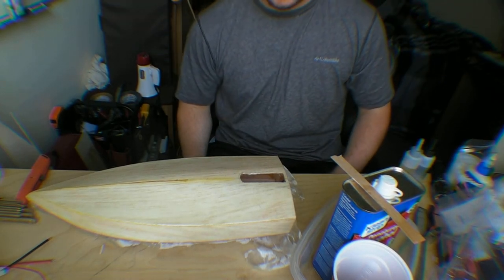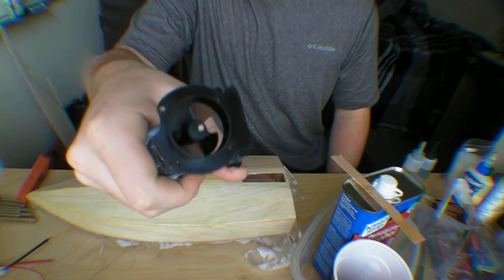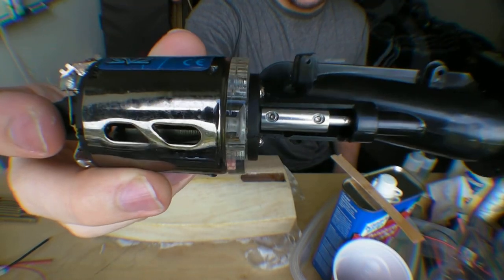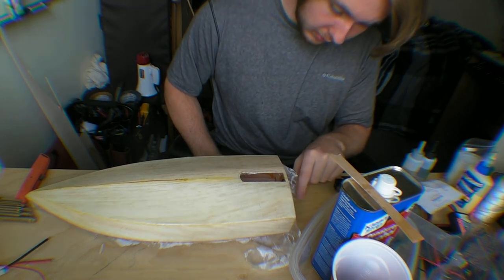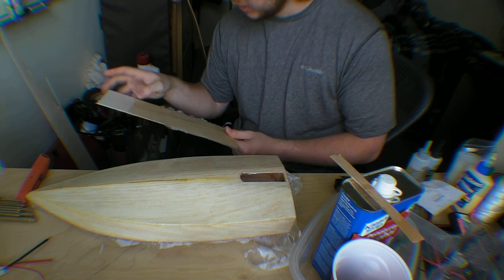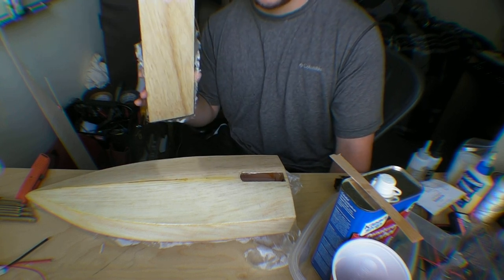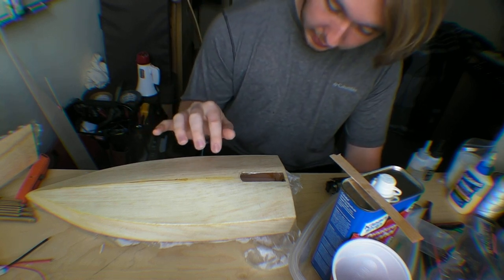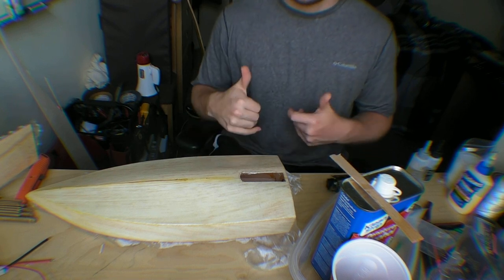Great Navel Orange Race 2015 Speed Boat Build (Part 1)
A video talking about my boat for UCF's great naval orange race 2015.